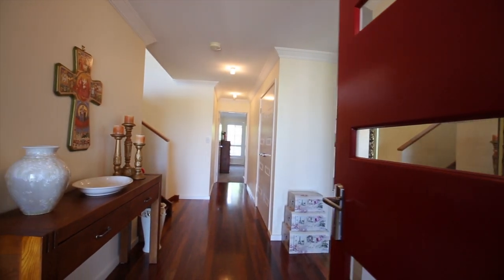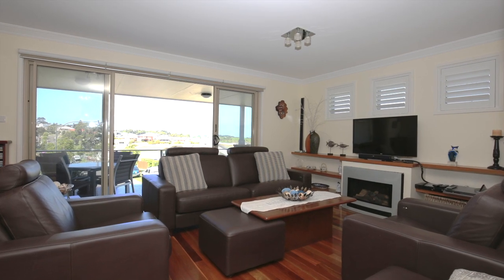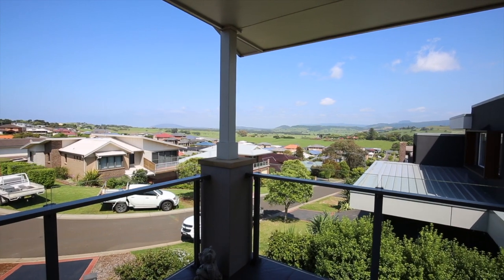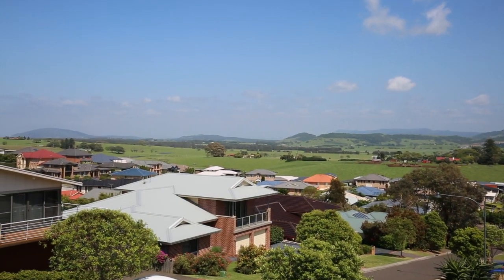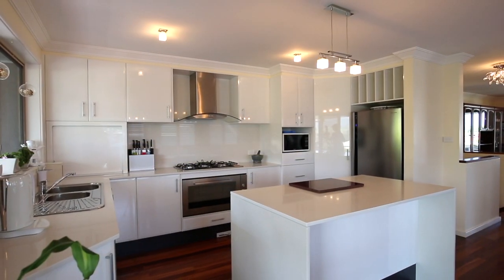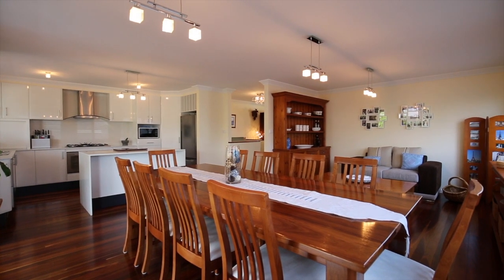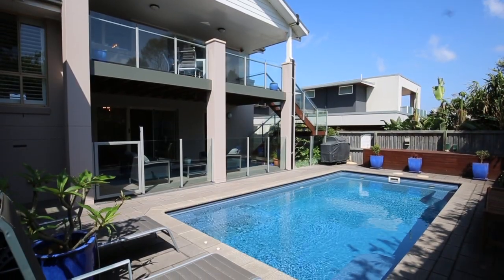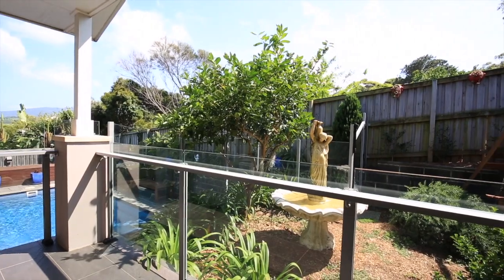13 Neptune Street, Gerringong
There is not one luxury fitting that has been forgotten in this superbly finished contemporary residence. Definitely a classic of construction, local builders Collyer & Miller have ensured every minute detail has been finished to perfection.
Expanding over 3 levels, there is multiple living and entertaining areas throughout the home, perfect for entertaining family and friends. Elevated views out to the surrounding mountains and farmland can be enjoyed from both the front and rear covered entertaining decks. The stylish kitchen offers quality cooking appliances including a brand new dishwasher, and a large island bench for practicality, servicing the open plan dining and living area.
The master bedroom is the perfect parent’s retreat with its own balcony, ensuite with dual basins, walk-in-robe, and double size bedroom.
Beautifully landscaped, the low maintenance backyard features an in-ground salt water and solar heated pool, surrounded by a covered alfresco area, perfect for watching the kids swim.
Inspect this property today, you won’t be disappointed!